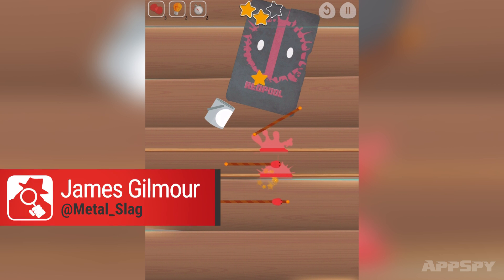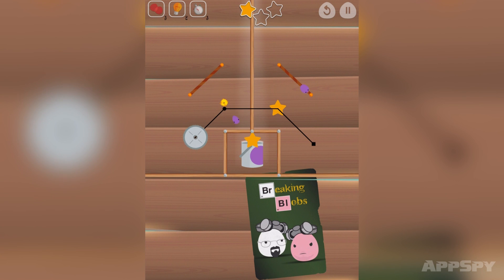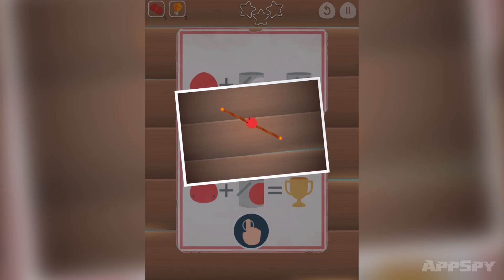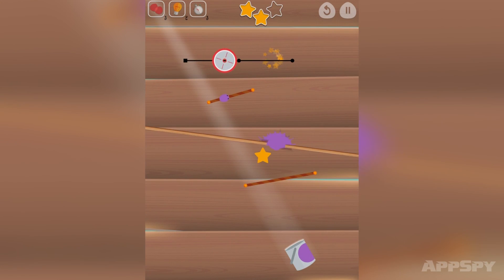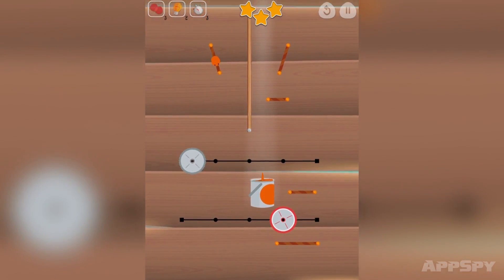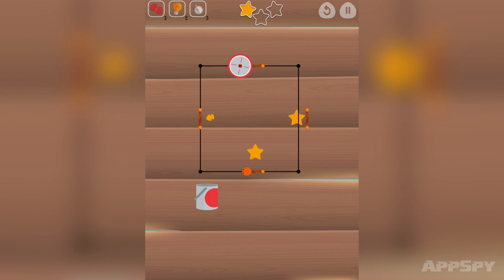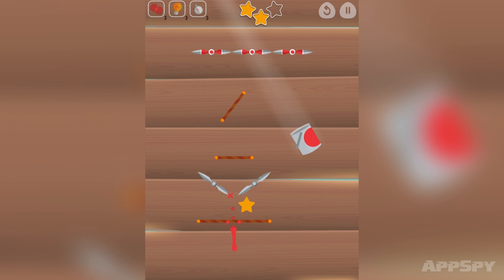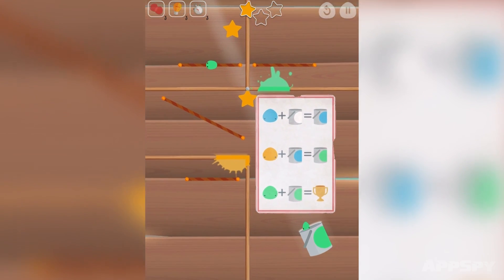ACROSPLAT | AppSpy Review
James (Metal_Slag) throws flicks paint at walls *doesn't* get told off in colour-based puzzle hybrid Acrosplat.